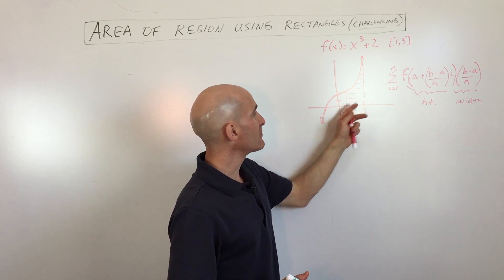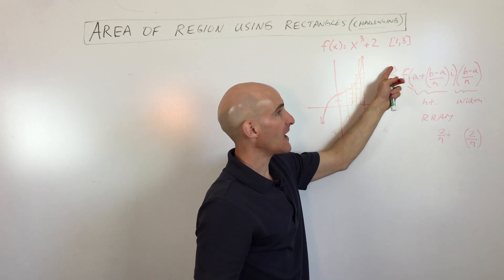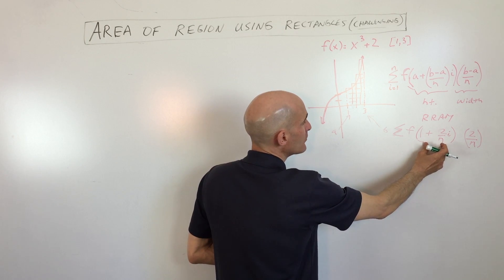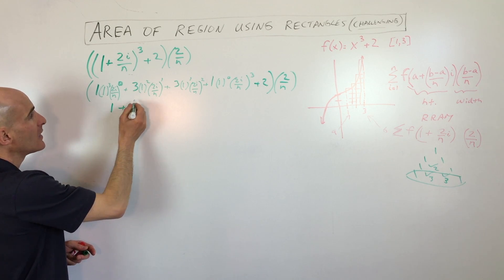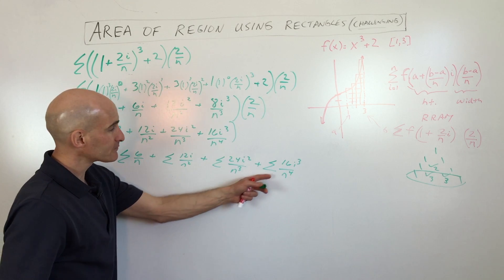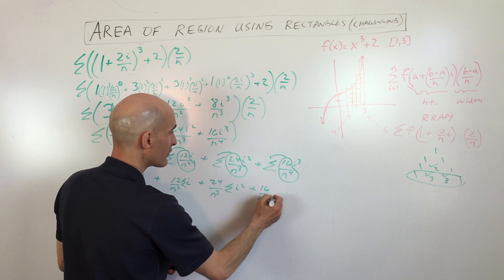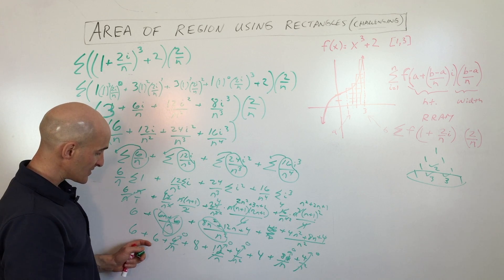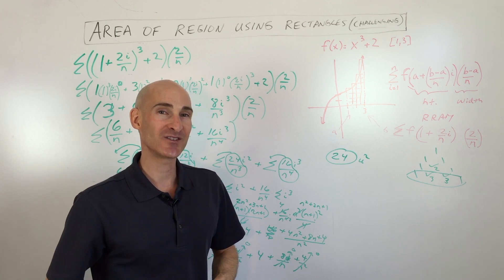Area under a Curve Using Sigma Notation and Limits (PreCalculus)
A more challenging example of finding the area of a region using rectangles in this free math video tutorial by Mario's Math Tutoring. This is sometimes referred to as the right rectangular approximation method or RRAM for short. We also discuss how to find the exact area using the limit as the number of rectangles approaches infinity.

Timestamps:
00:00 Intro
0:22 Example 1 Find Area Below f(x)=x^3 +2 [1,3]
0:50 Formula for Finding the Area Below the Curve Using RRAM